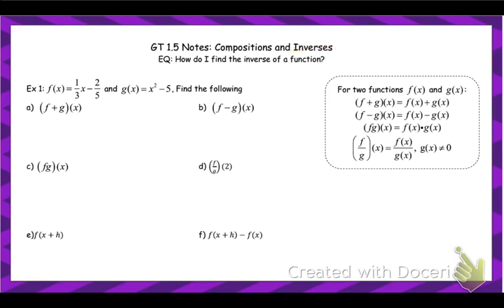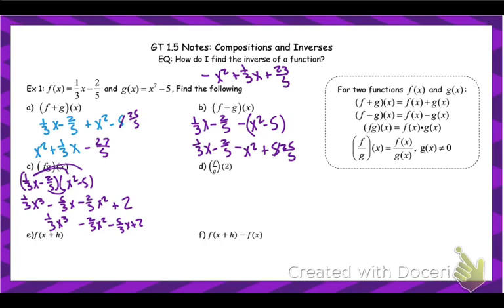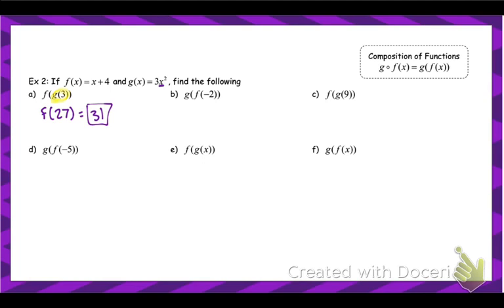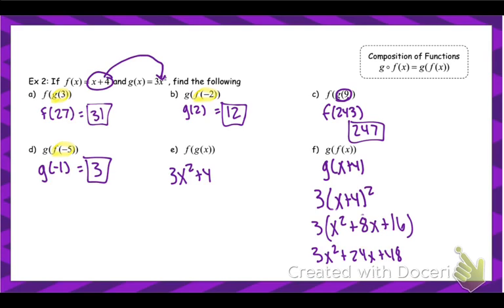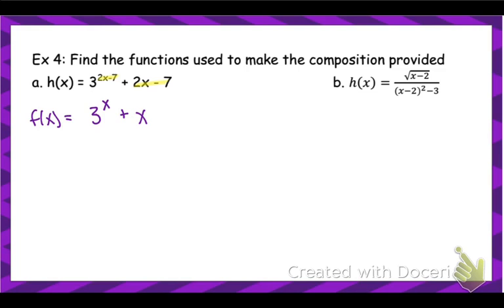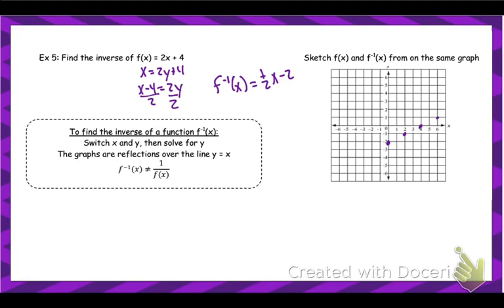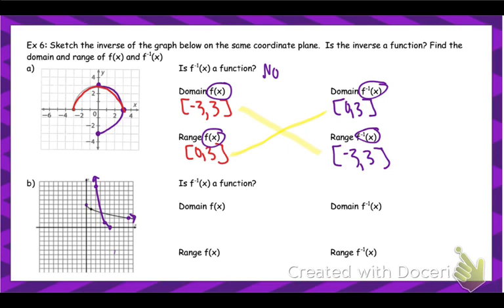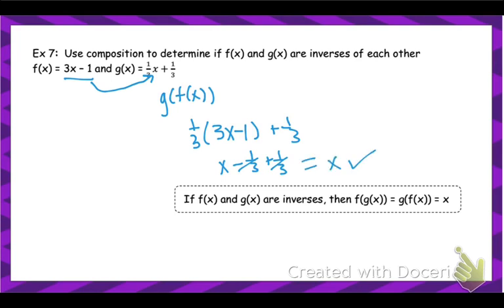1.2 GT Operations, Compositions and Inverses